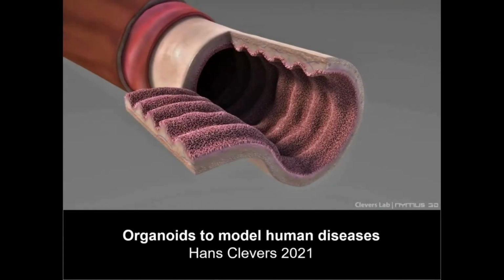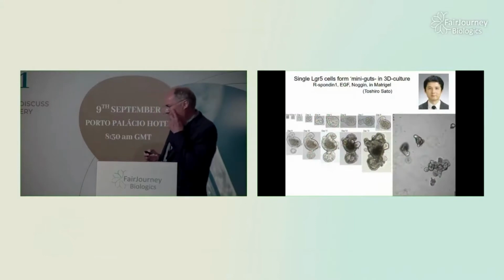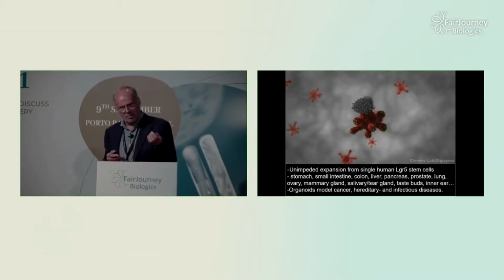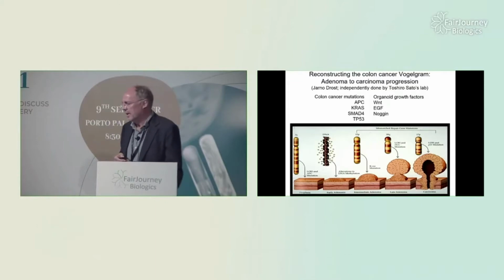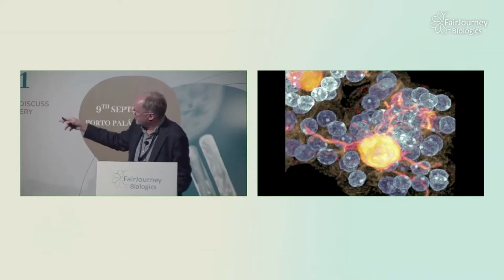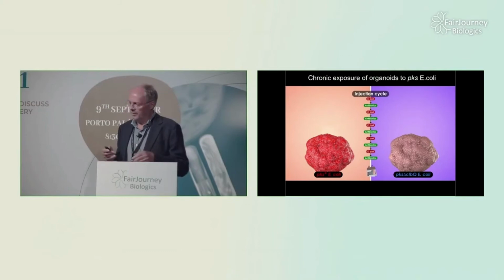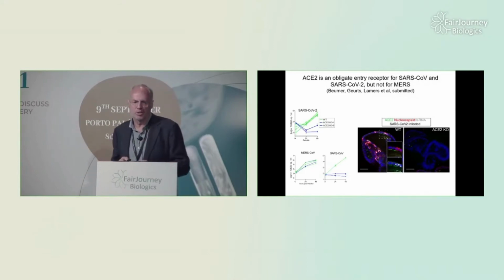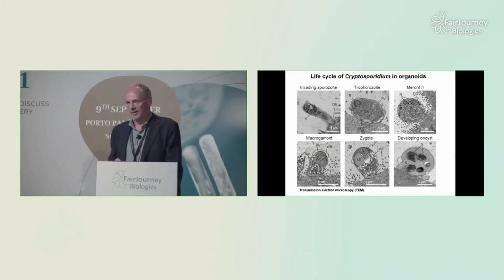Han Clevers - Organoids to model human disease l The Antibody Series 2021